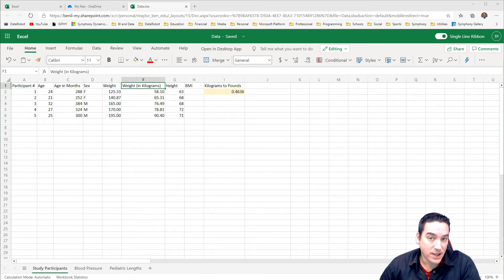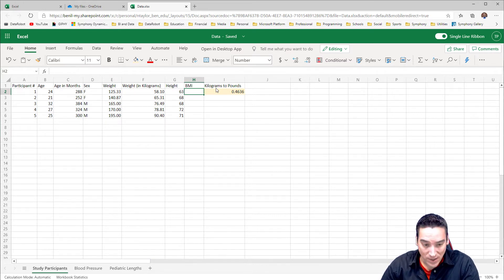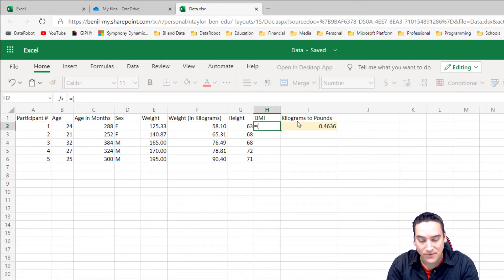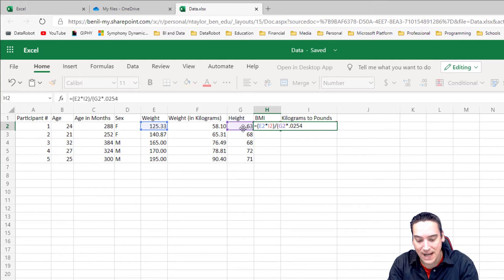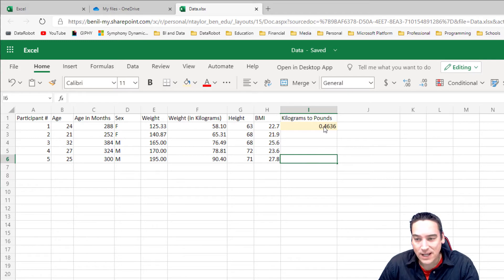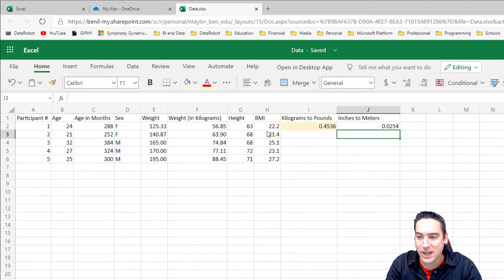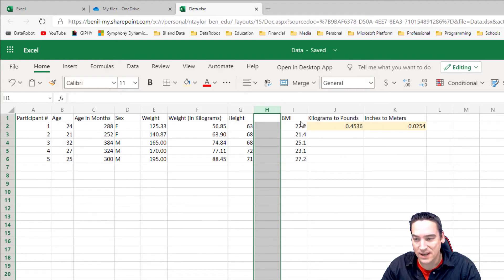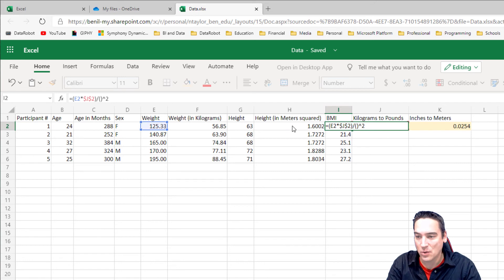Excel for Biostatistics - Manually Calculate BMI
In biostatistics, you'll create many healthcare-specific formulas to compute patient values.  We'll use BMI as an example in this video, which you can apply to future formulas like mean arterial pressure (MAP).